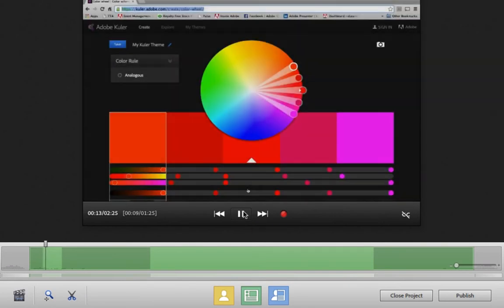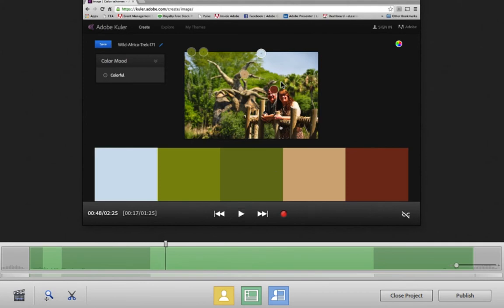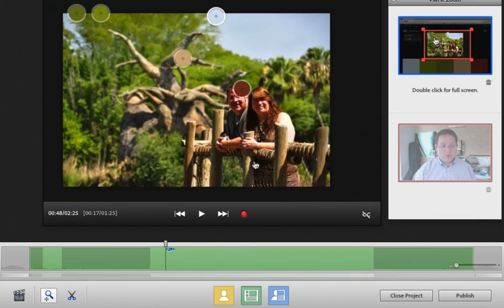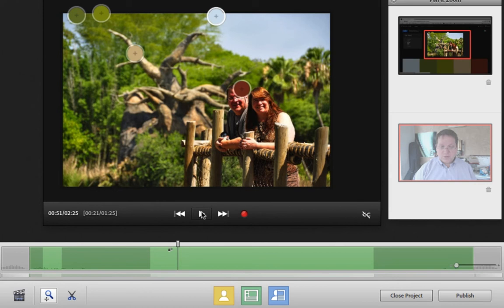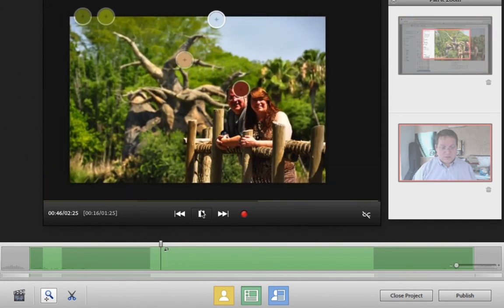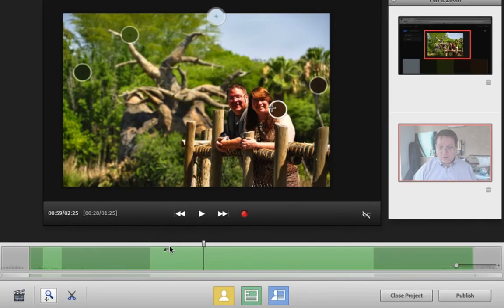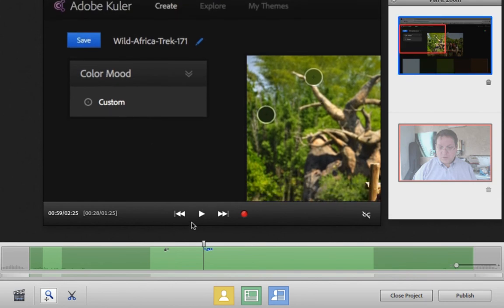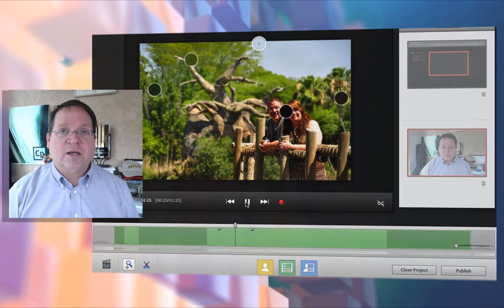How to Zoom Pan Video with Adobe Presenter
Creating great videos is easy with Adobe Presenter Video Express. Now you can easily zoom and pan within your videos using a simple convenient interface. This short video demonstrates the zoom and pan features and explains how to work with animated zoom and pan effects in your projects.